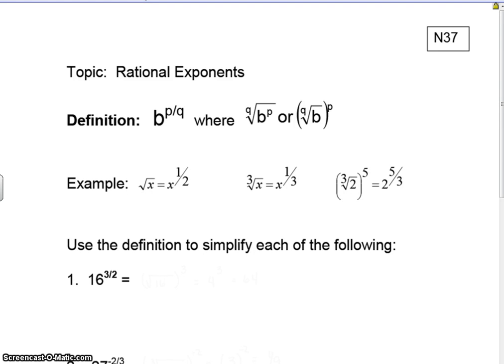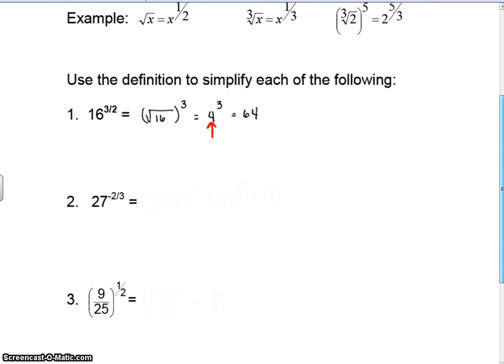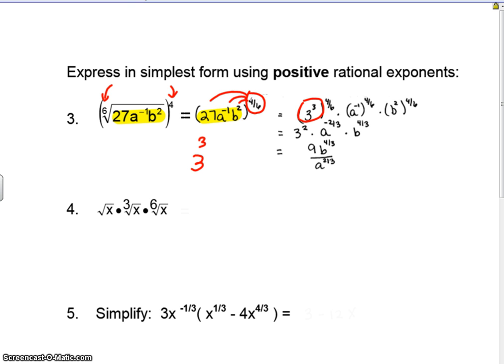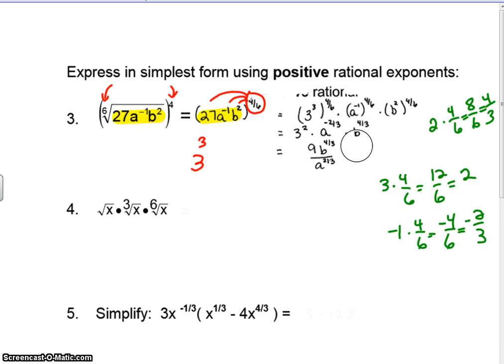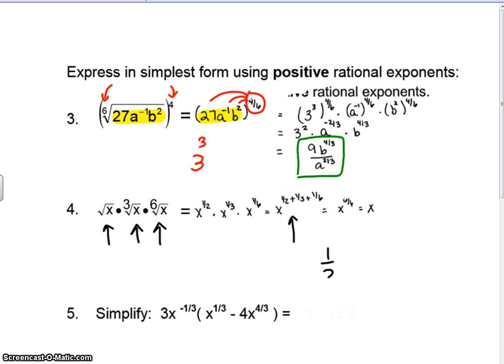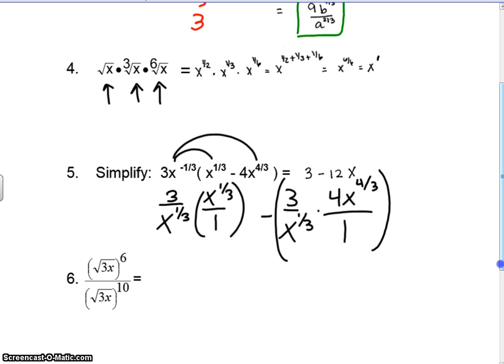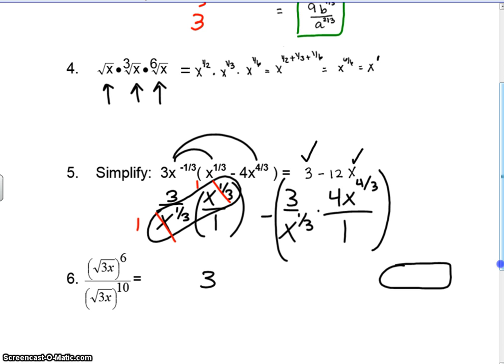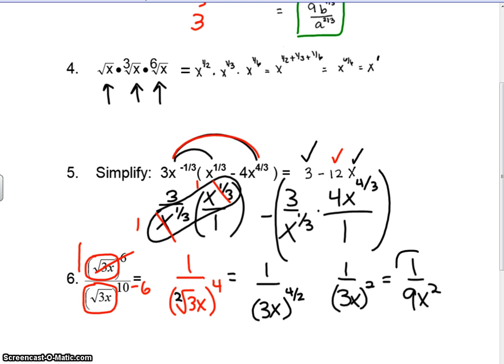VIDEO NOTES FOR N37 RATIONAL EXPONENTS.mp4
Attached: VIDEO NOTES FOR N37 RATIONAL EXPONENTS.mp4